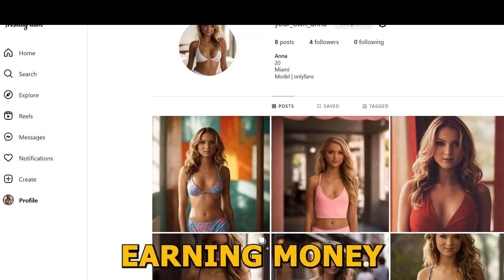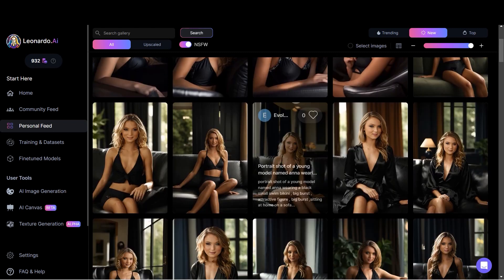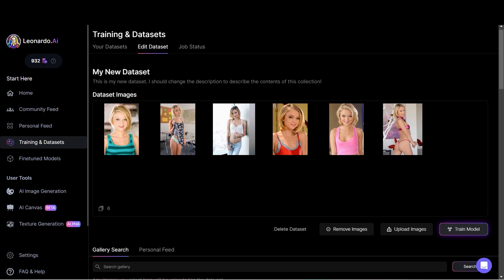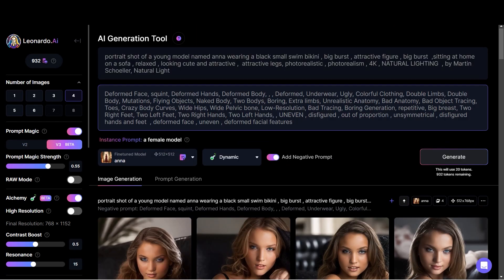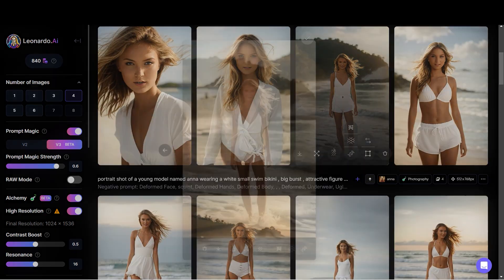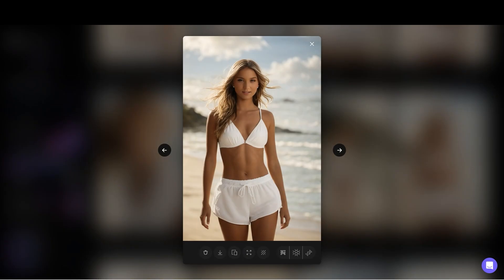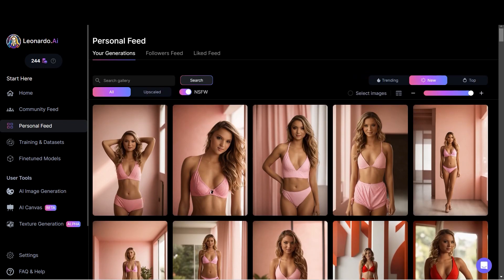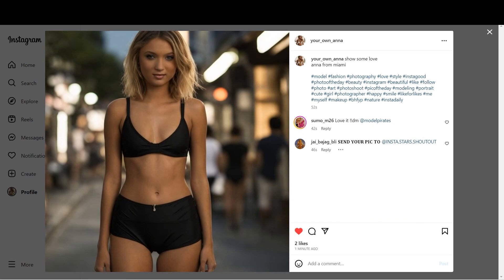How To Make An AI Influencer | AI OnlyFans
AI  Technology is on a boom .  a lot of you must have heard of AI only fans ,  AI Instagram models ,  AI girls
 and a lot of similar terms that have been succling around the internet for months
 you can start your own AI Instagram influencer account today using these easy tools

 usually people used stable diffusion to create such images of consistent AI characters

 in this video I am going to show you the easiest way to create an AI consistent character to further create and AI influencer page which can then be continued to opening and AI only fans and AI Twitter account
 using leonardo.ai

\\ VIDEOS \\